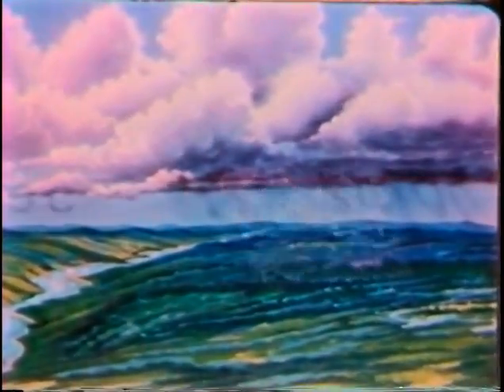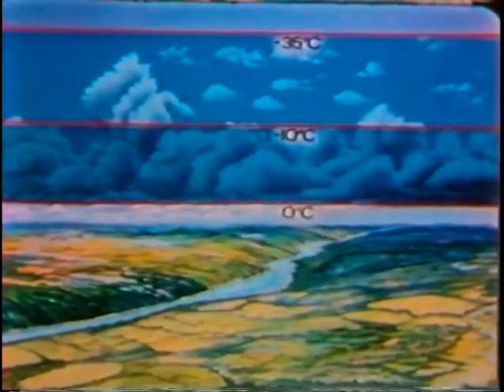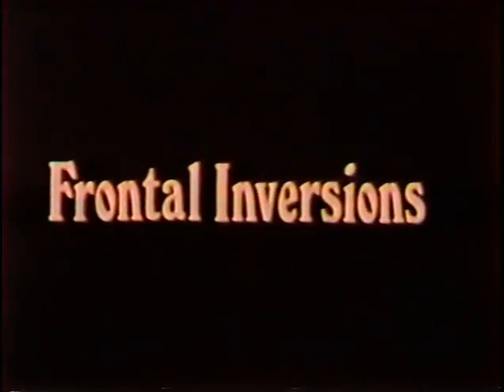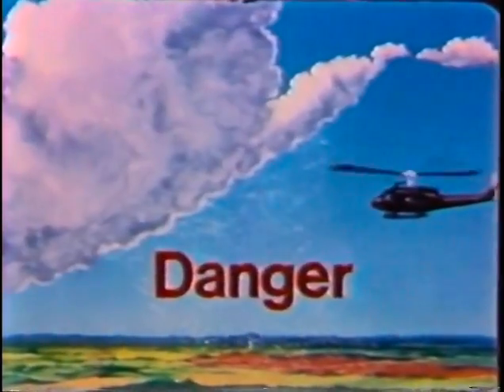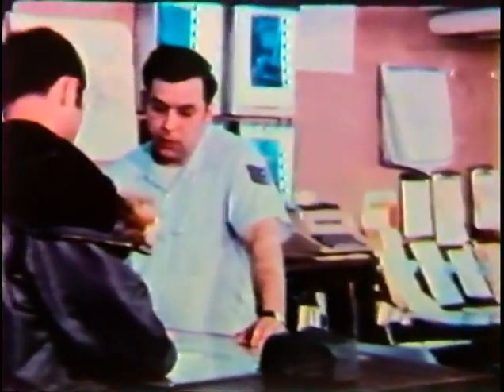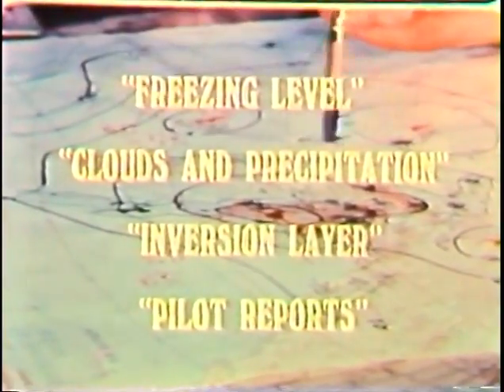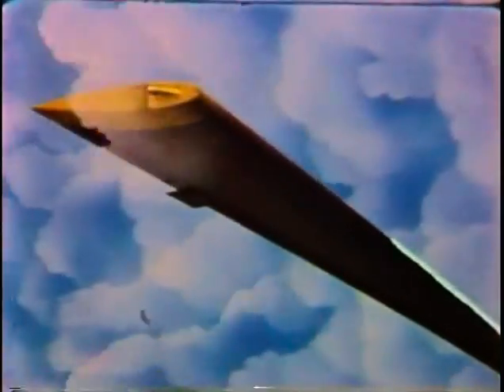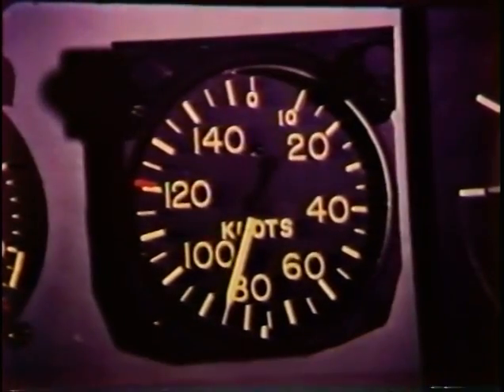Take a moment for aviation safety